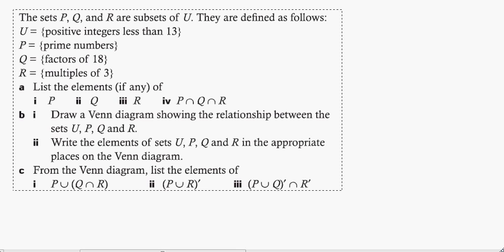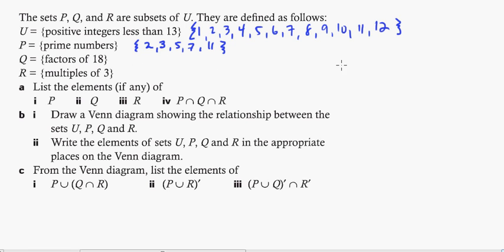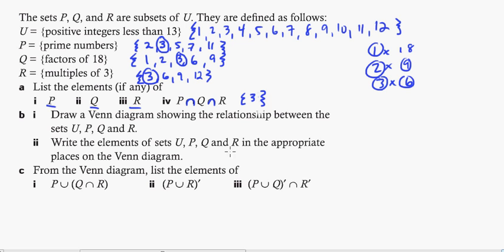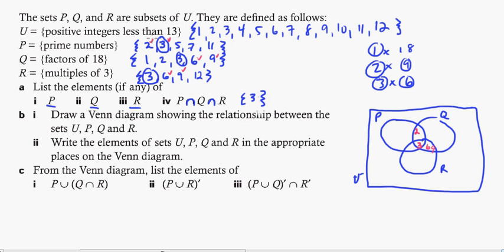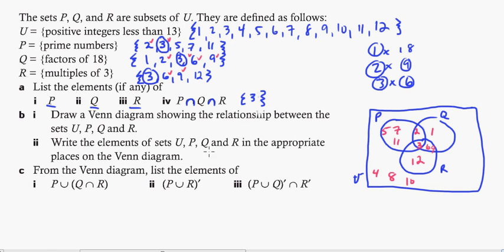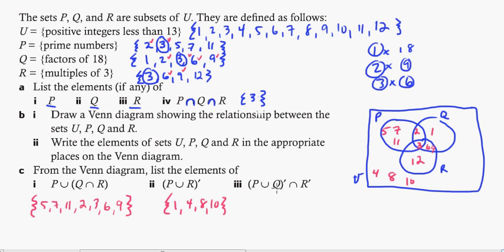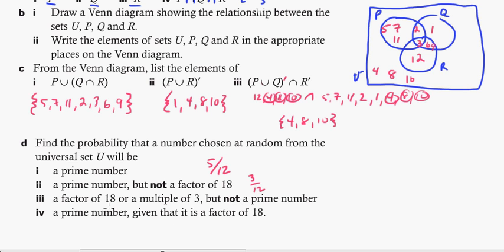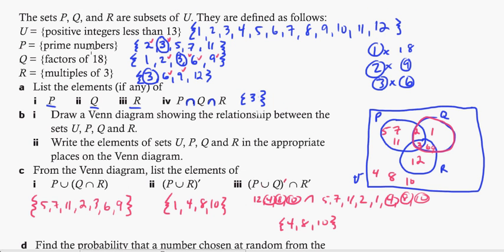IB Math Studies - Sets + Venn Diagrams with Probability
A great paper two type problem that covers sets, making a Venn Diagram and finding probabilities off a Venn Diagram.